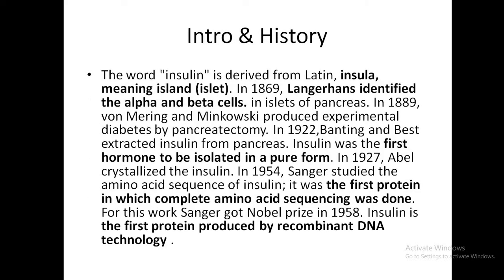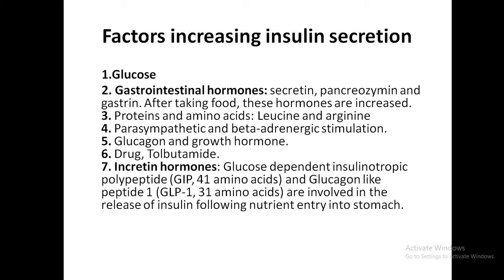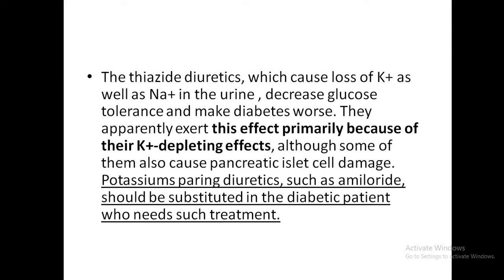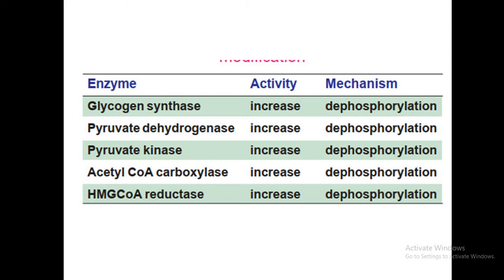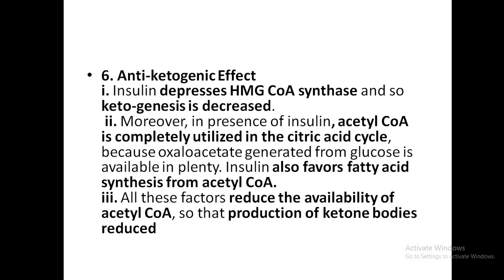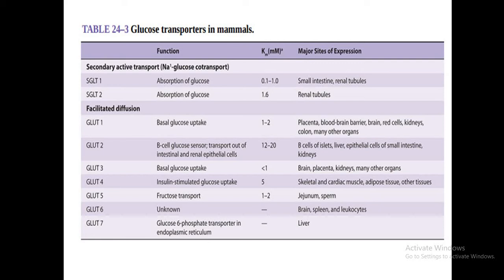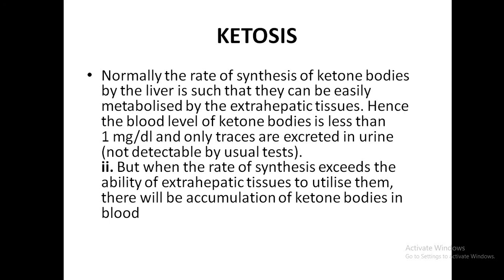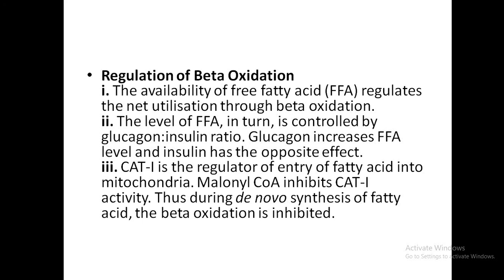Physiology of Insulin and Ketosis